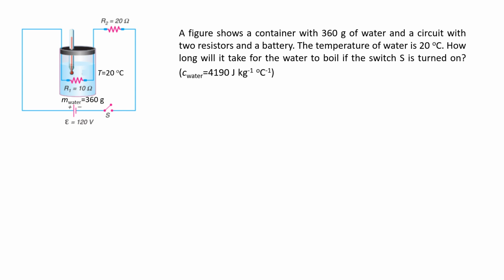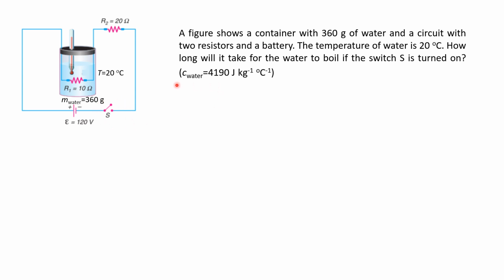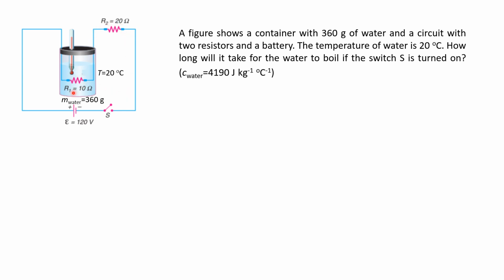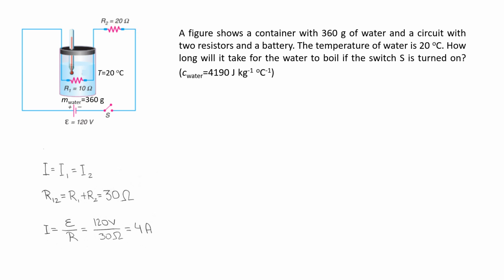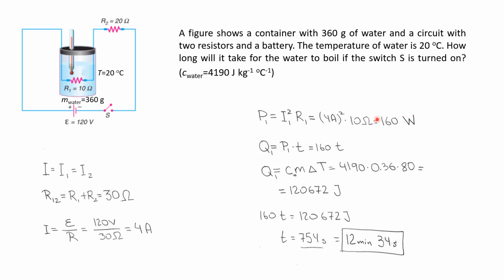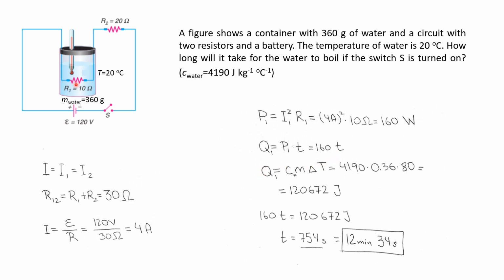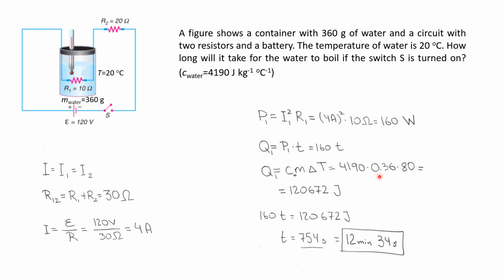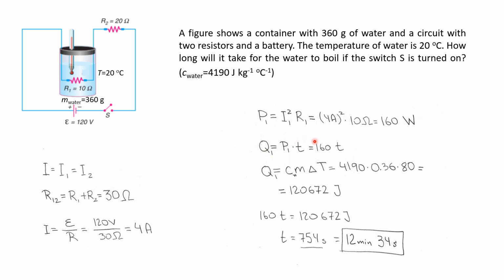Joule heating: Using resistor to heat water (electricity and heat problem)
Joule Heating of liquids with a resistor (electrical power, heat capacity)